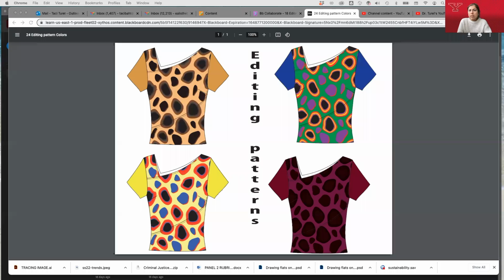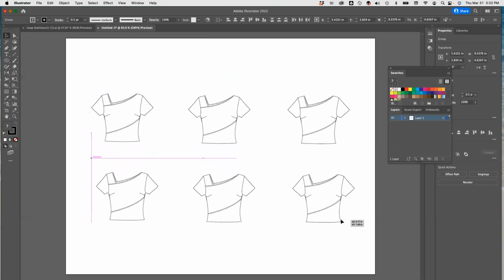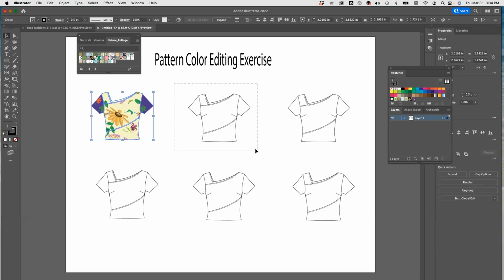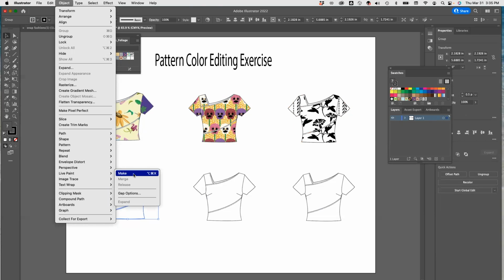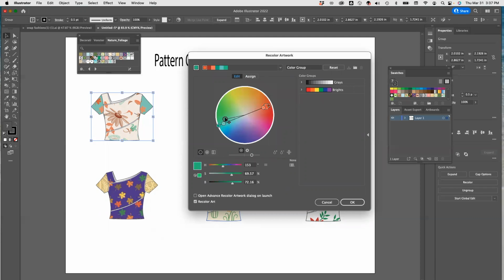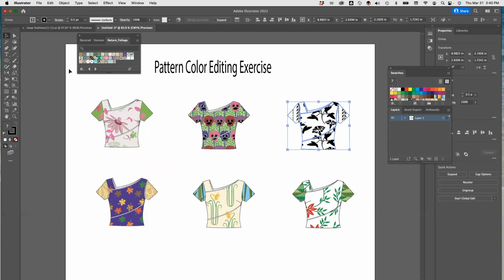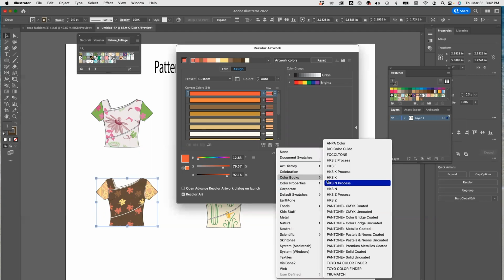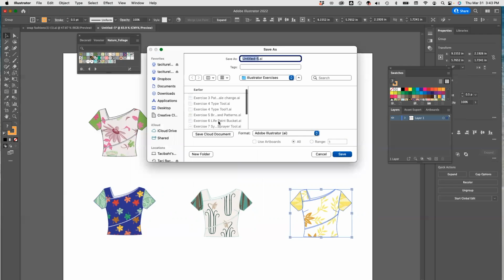Lecture 54 Exercise 18 Editing Pattern Colors